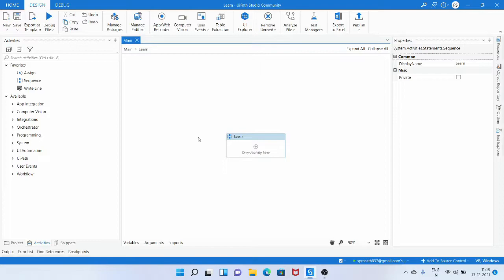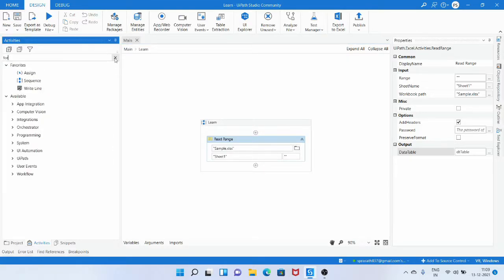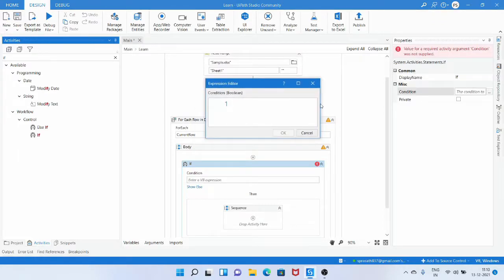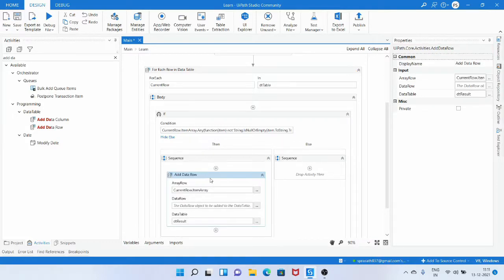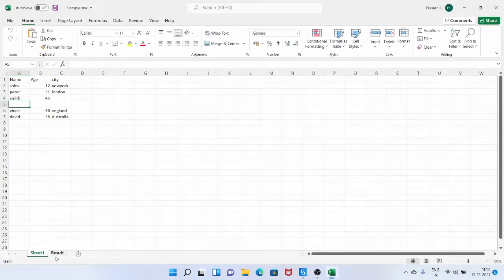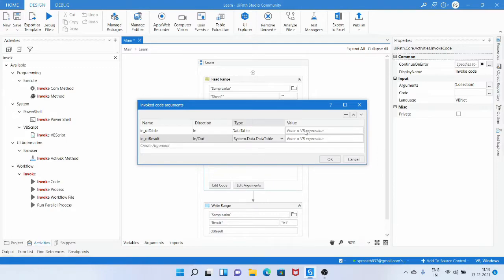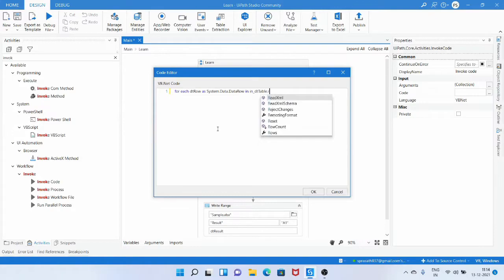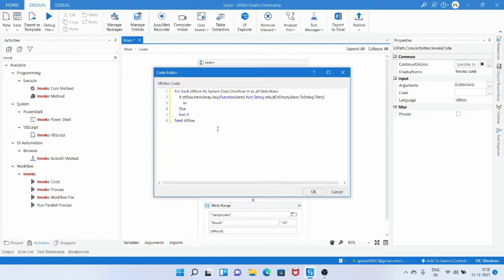Take top n Rows from datatable until a blank row using UiPath Activities | Invoke Code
Hi All,

Today we are gonna see how to take top n rows from a datatable in UiPath until a blank row using  uipath Activities and invoke code.

Intro - 00:00
Sample Data - 00:23
Using Activities - 00:43
Using Invoke Code -  04:13

UiPath | Datatable Manipulation | Linq | For each row | If | Add Data Row | Break | Any | ItemArray | Trim | Lambda expression | Exit For